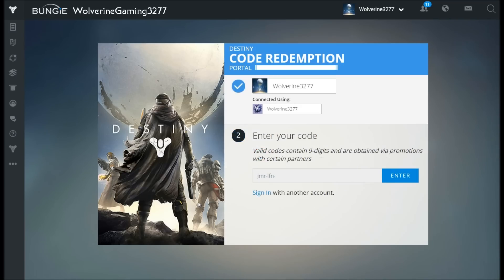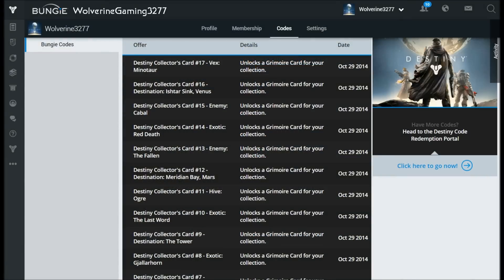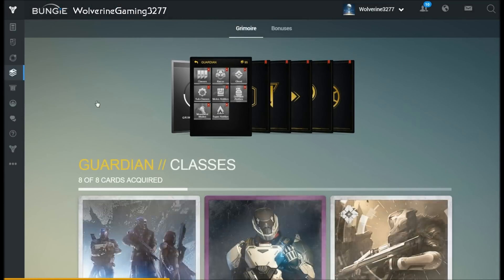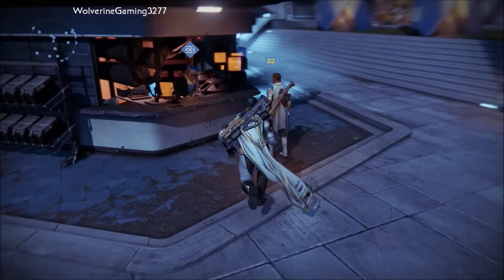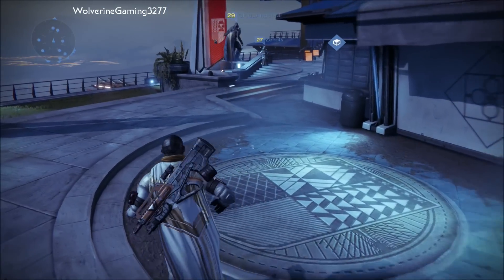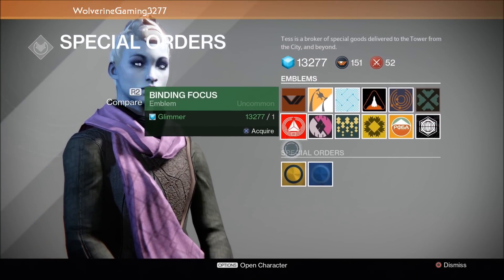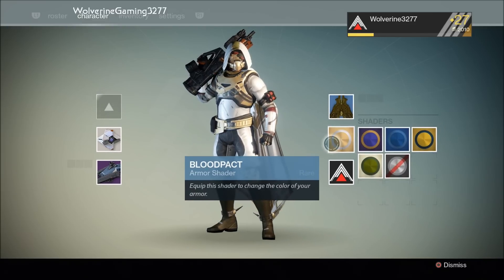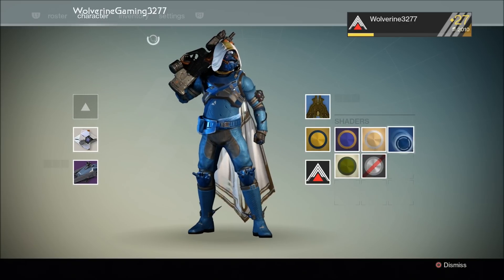Destiny FREE Legendary Shaders And Emblems | Codes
How to get FREE Legendary Shaders and Emblems for Destiny.

and you need to sign in with your console gamertag. You need to use your gamertag, so you can access these items in game.

Grimoire Cards

YKA-RJG-MH9 - Class: Warlock
3DA-P4X-F6A - Class: Hunter
MVD-4N3-NKH - Class: Titan
HDX-ALM-V4K - Destination: Cosmodrome
JMR-LFN-4A3 - Destination: The Ocean Of Storms, Moon
69P-KRM-JJA - Destination: The Tower
69R-DDD-FCP - Destination: Valley of Kings, Mars
6A7-7NP-3X7 - Destination: Shattered Coast, Venus
473-MXR-3X9 - Enemy: Hive
69R-F99-AXG - Enemy: The Fallen
69X-DJN-74V - Enemy: Cabal
TCN-HCD-TGY - Fallen: Rixis, Devil Archon
69R-CKD-X7L - Hive: Ogre
6A9-DTG-YGN - Vex: Minotaur
HC3-H44-DKC - Exotic: Gjallarhorn
69P-VCH-337 - Exotic: The Last Word
69R-VL7-J6A - Exotic: Red Death

Emblems

FJ9-LAM-67F - Emblem: Binding Focus
JDT-NLC-JKM - Emblem: Ab Aeterno
JNX-DMH-XLA - Emblem: Field of Light
7CP-94V-LFP - Emblem: Lone Focus, Jagged Edge
JD7-4CM-HJG - Emblem: Illusion of Light
7F9-767-F74 - Emblem: Sign Of The Finite
X4C-FGX-MX3 - Emblem: Note of Conquest
A7L-FYC-44X - Emblem: Flames of Forgotten Truth
X9F-GMA-H6D – Emblem: The Unimagined Plane
N3L-XN6-PXF – Emblem: The Reflective Proof

Shaders

7MM-VPD-MHP - Shader: Double Banshee
RXC-9XJ-4MH - Shader: Oracle 99